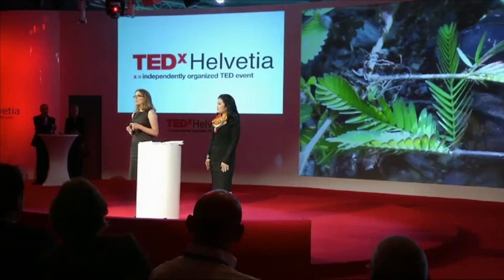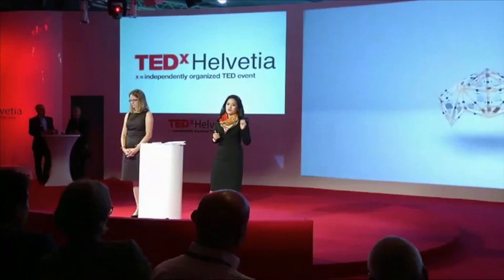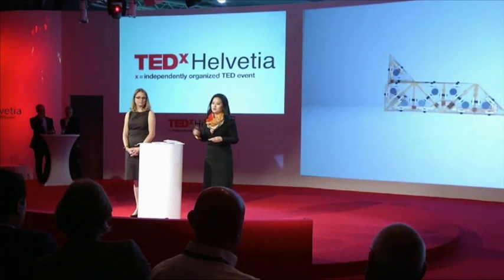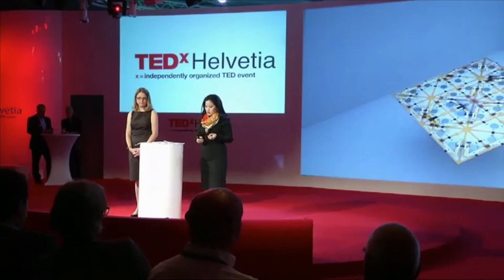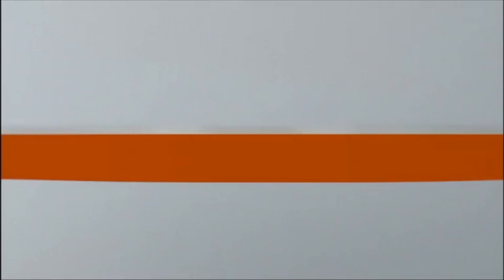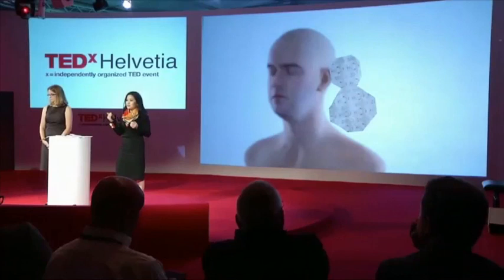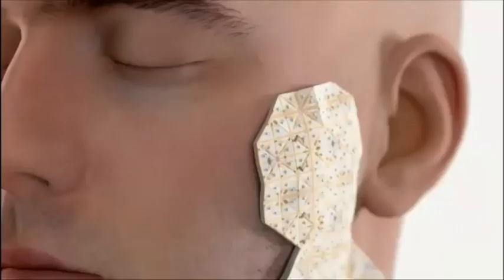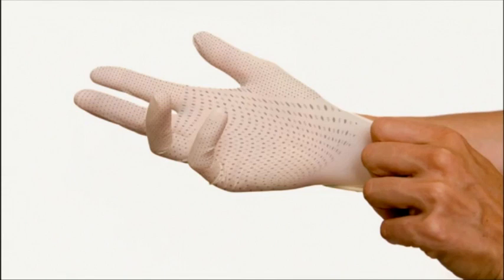Stretching boundaries for flexible futures: Stephanie Lacour & Jamie Paik at TEDxHelvetia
EPFL Professors Jamie Paik and Stephanie Lacour show us  the limits of current hard and stiff technology and, through their work on reconfigurable robots and stretchable electronics respectively, give us a glimpse of a more flexible future.